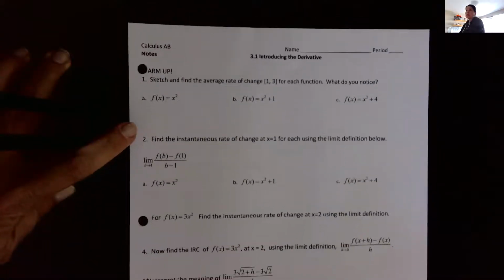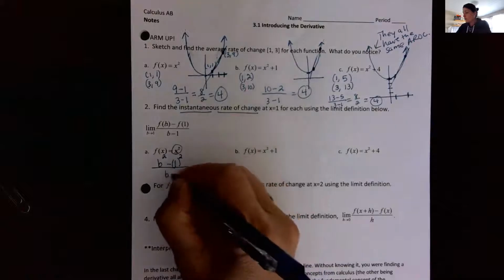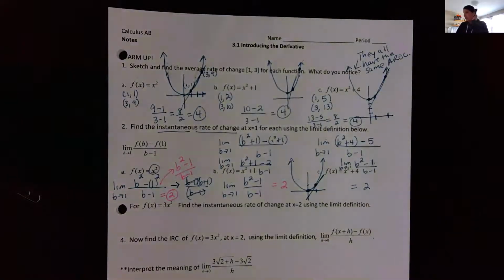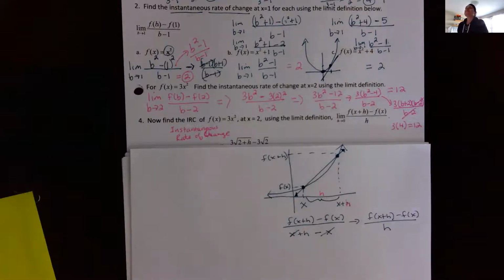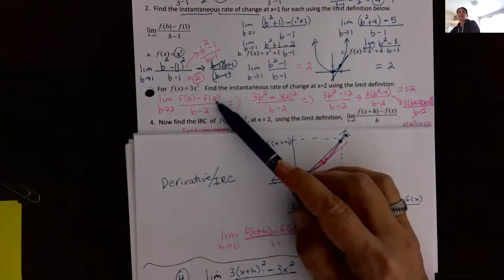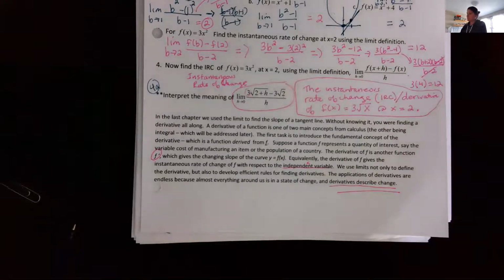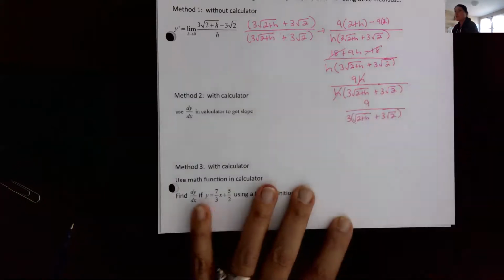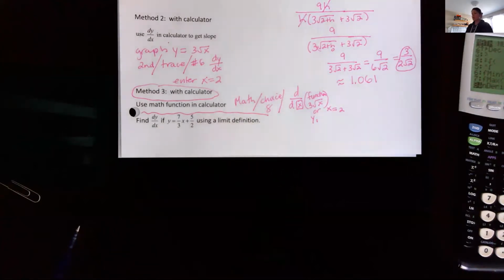Introducing the Derivative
In this video, Ms. Jarosik will walk you through finding derivatives using limits. Derivatives measure change and are often synonymous with slope. You can find a clean copy of the viewing guide A key will be posted soon.